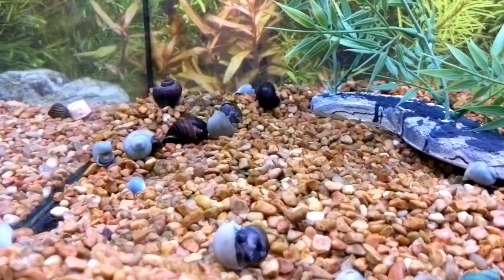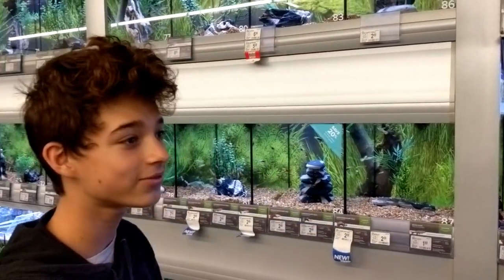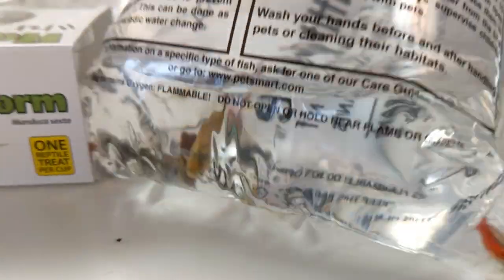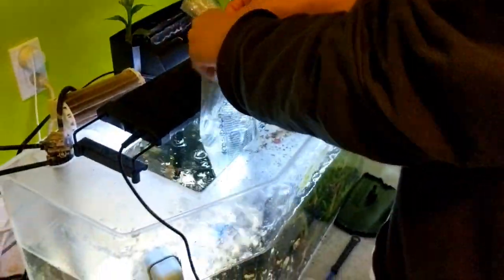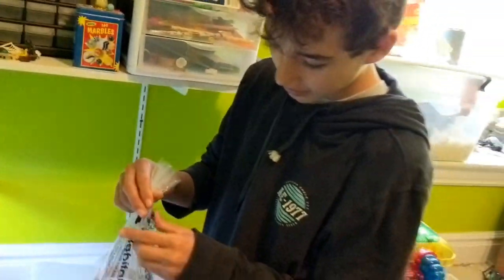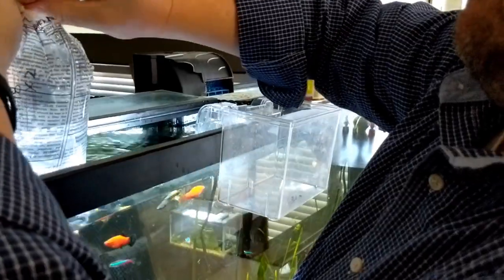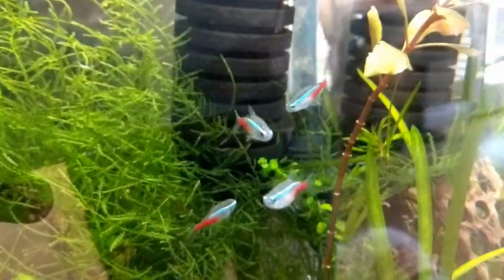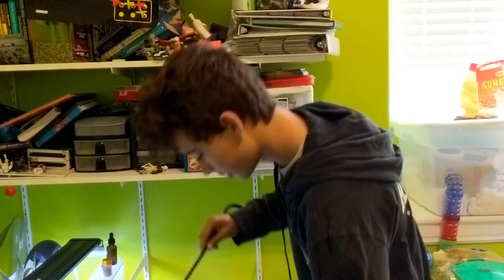New Fish and Mystery Snails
We got some new fish for our 30 and 60 gallon aquariums today! Five neon tetras, 2 female guppies, 3 mystery snails, and four ghost shrimp. (Our killifish made short work of the ghost shrimp).